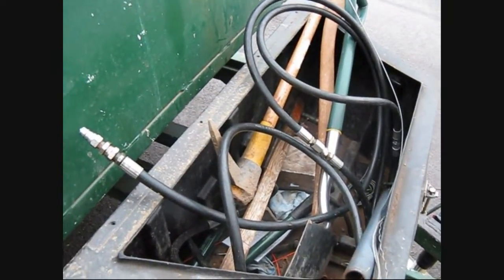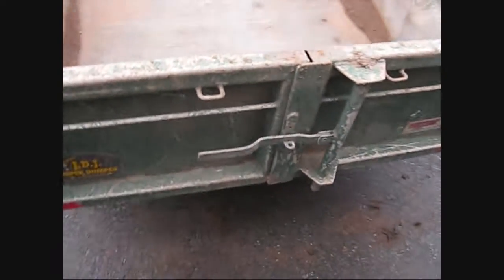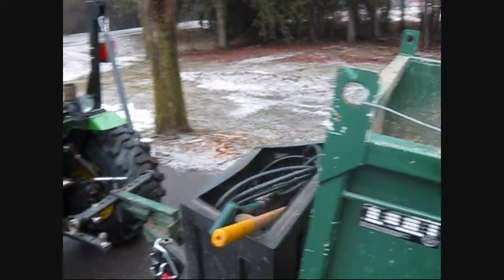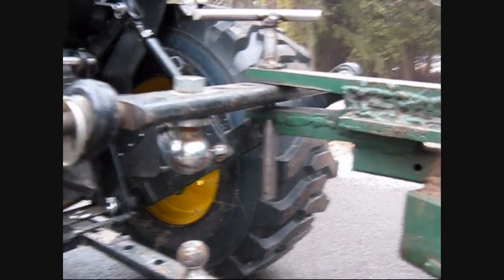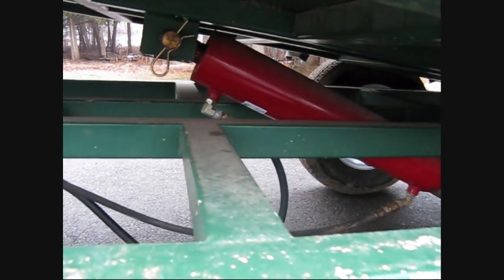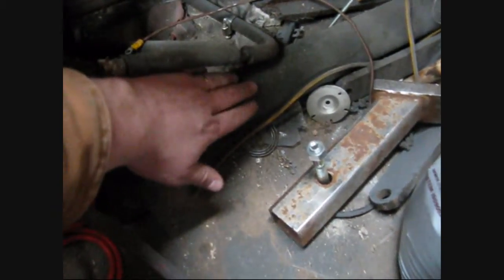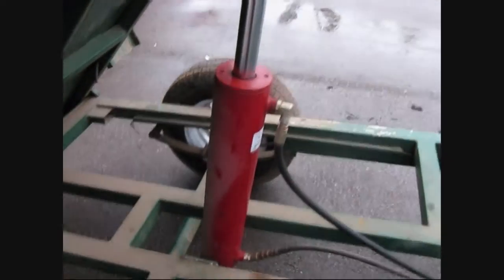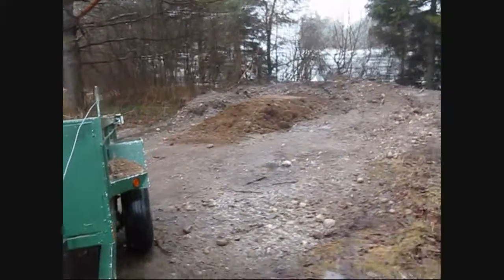story on my green dump trailer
only 4 vids left to post in this crap quality with the bars on the sides  sorry peeps

some explanation om my green dump trailer at the bone yard